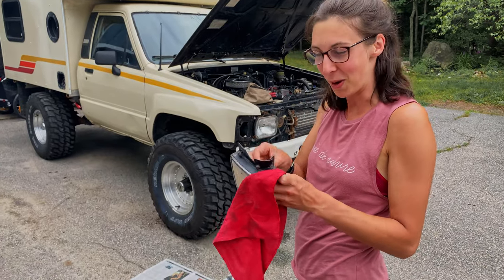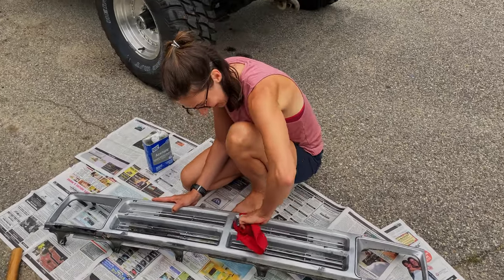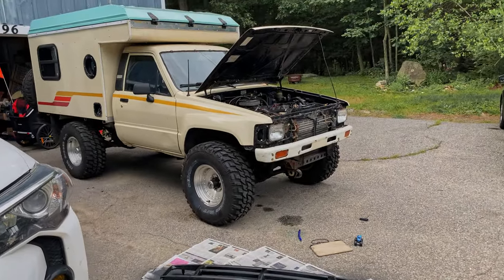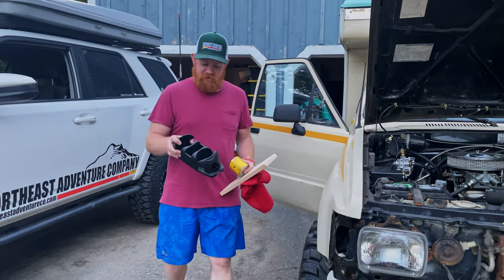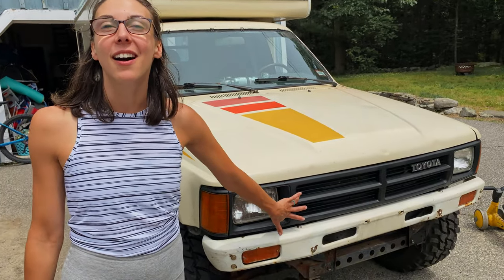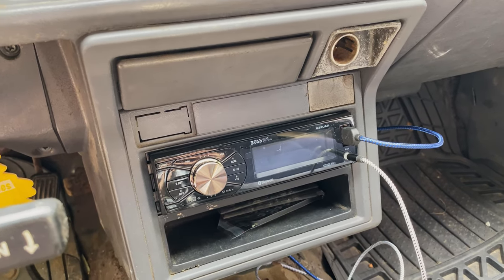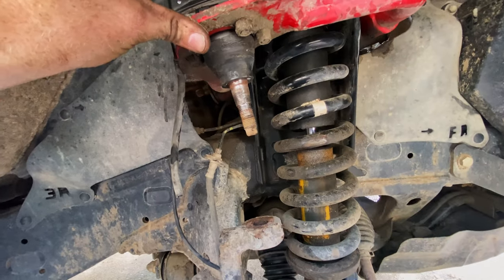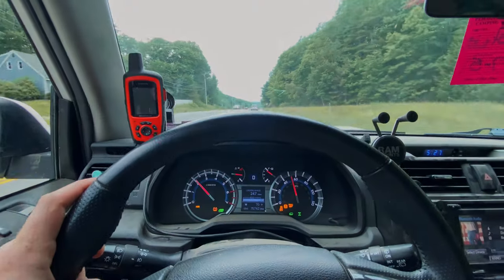Project Day - '87 4Runner Projects & Dobinsons MRA install! //Vlog 05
Ben and Sarah prep for a week of family camping and tackle some small projects on Rupert, the 1987 4Runner camper conversion, as well as install Dobinsons MRA coilovers on their 2016 5th Gen 4Runner.

Come hang out in the Northeast Adventure Community on Discord!